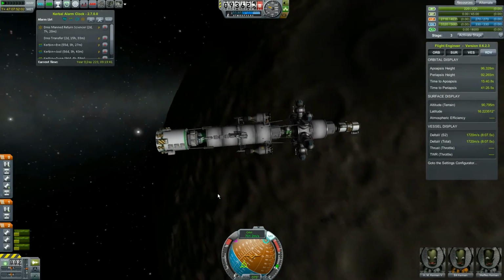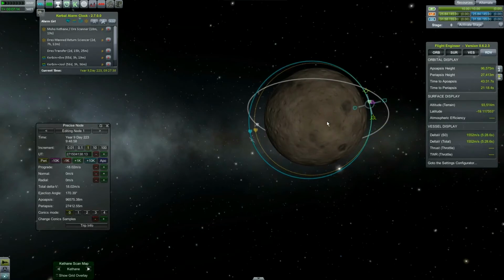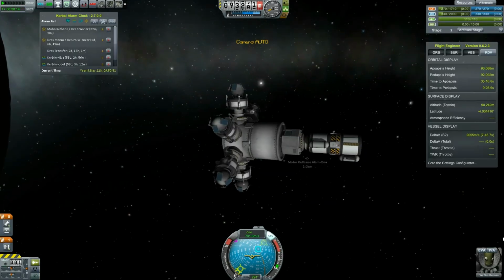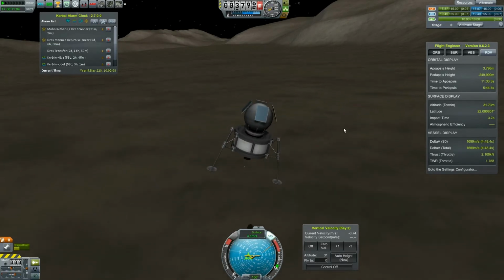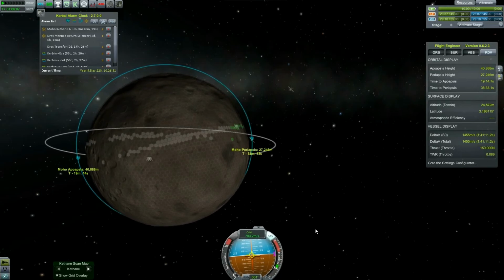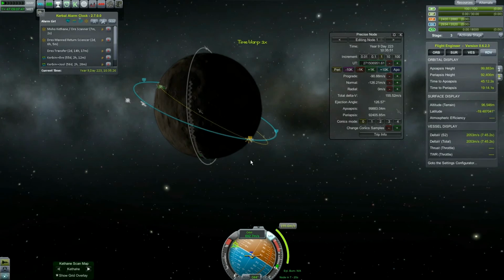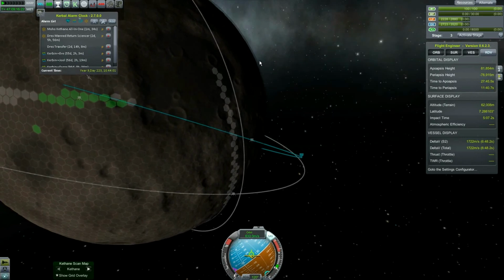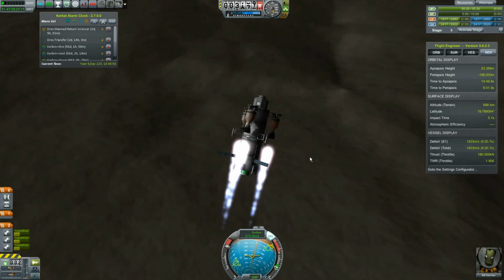5thHorseman KSP 072 - Moho is Bigger than the Mun!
I learned a lot of lessons in this video, though I didn't learn all of them until after I'd recorded it. How many can you find? I've put a freebie in the title of the video.

Here is a handy page that lists all the mods I use. I'll update it as I add more mods to the series. If I use a mod that you don't see on the page, let me know which one is missing!